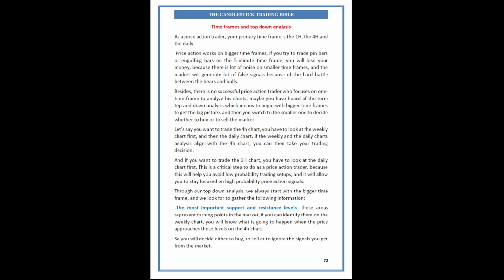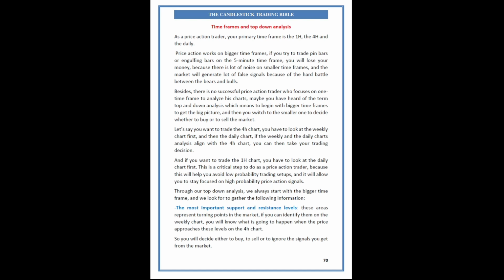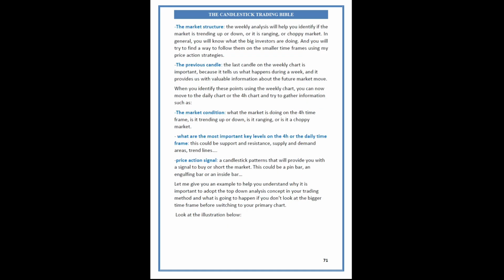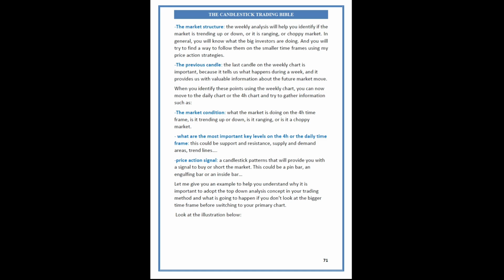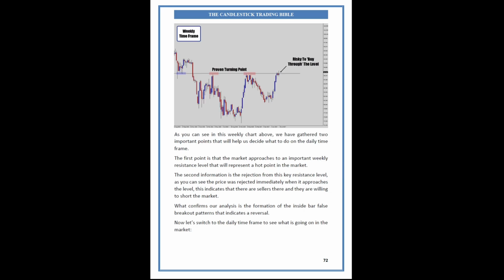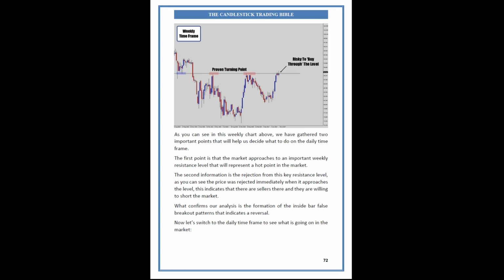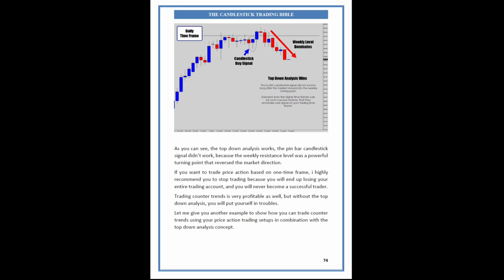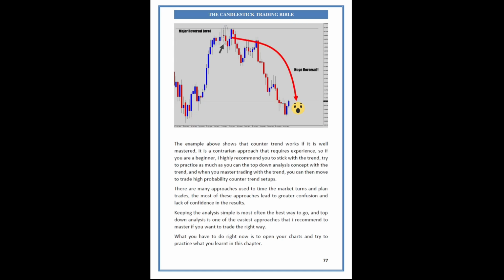CANDLESTICK TRADING BIBLE(INVENTED BY HOMMA MUNEHISA)PART 4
This video is meant to provide you with a deeper analysis of candlesticks as I provide commentary and insight on an
already amazing book that will change your trading results. This is the bread and butter and i recommend every trader to have this in their